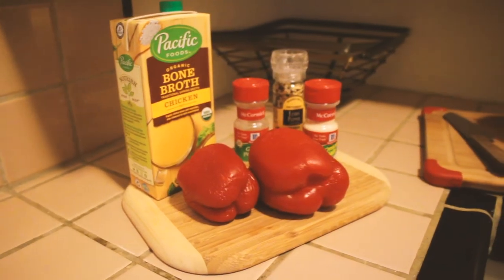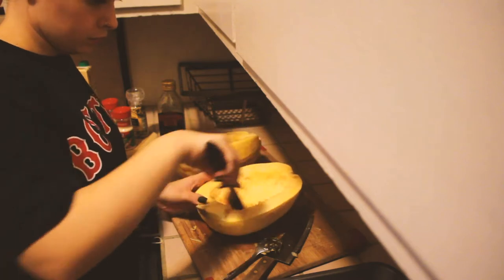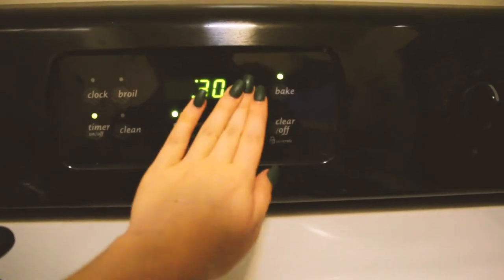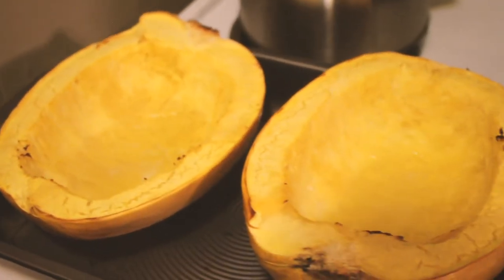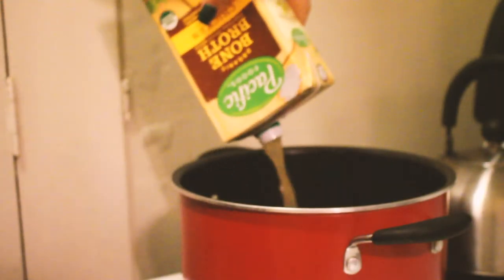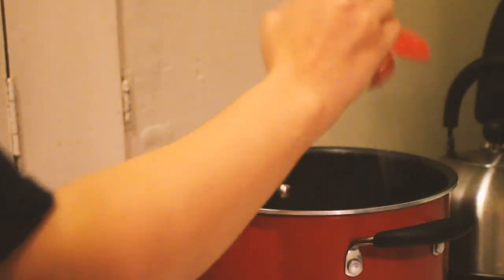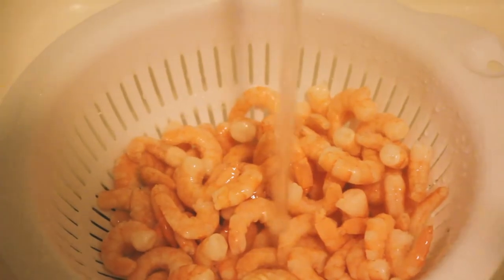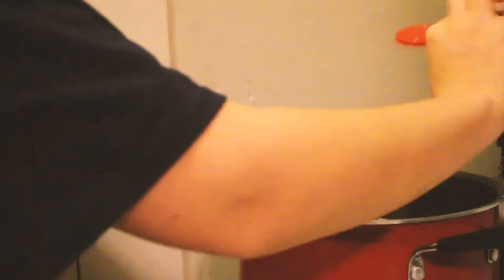(Whole30) Cooking with Alex: Vol. 1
Hey all! I absolutely LOVE spaghetti squash as my noodle alternative! While I was on Whole30 during the month of January, I decided to try making a spaghetti squash soup!

What's your favorite spaghetti squash recipe? Share in the comments!